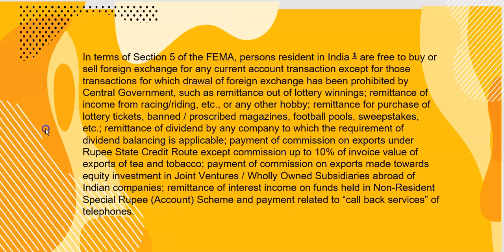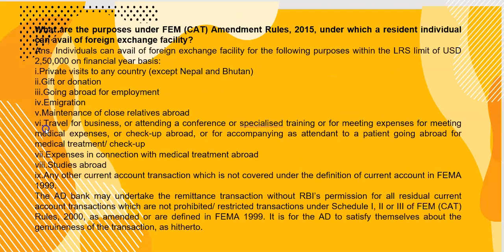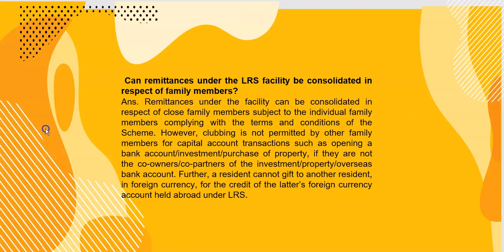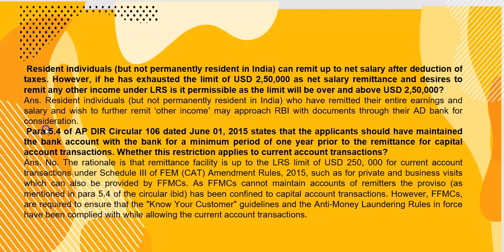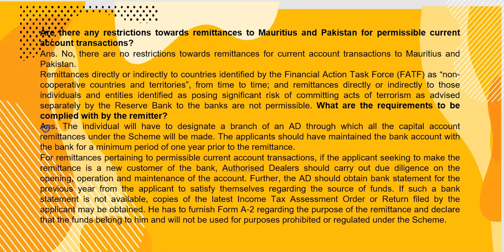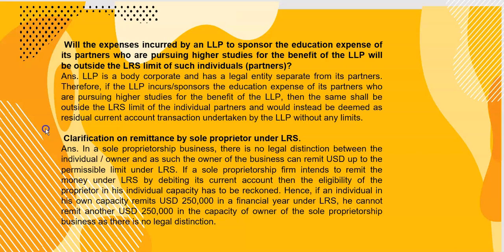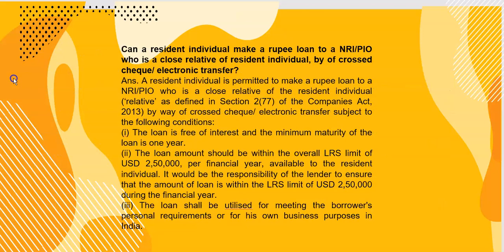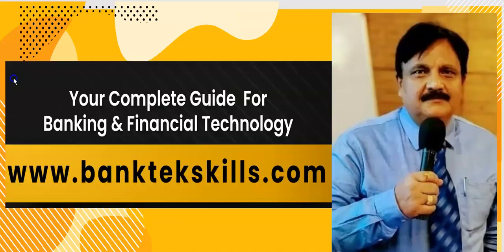LIBARALISED REMITTANCE SCHEME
WHEREIN YOU WILL GET LOTS OF VIDEOS ON FINACLE , SALES AND SELLING TECHNIQUES , ETC